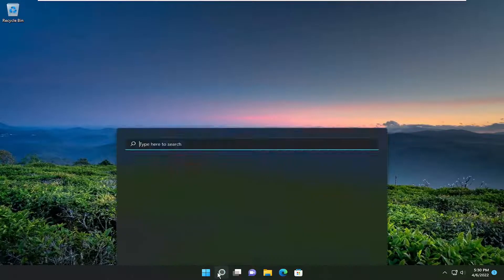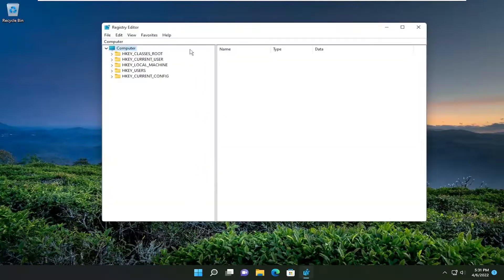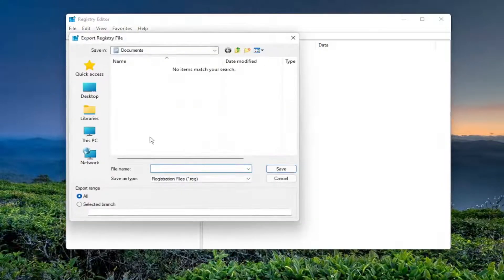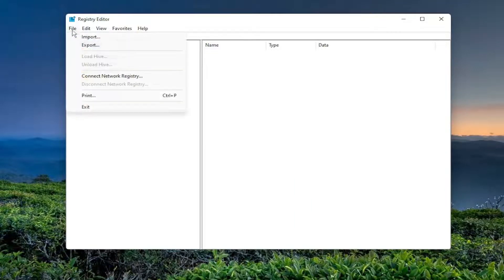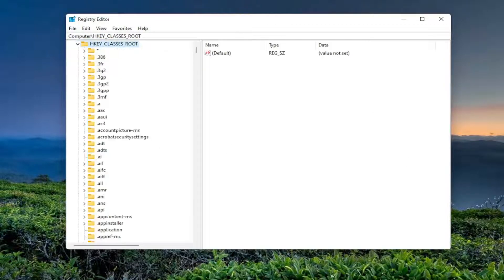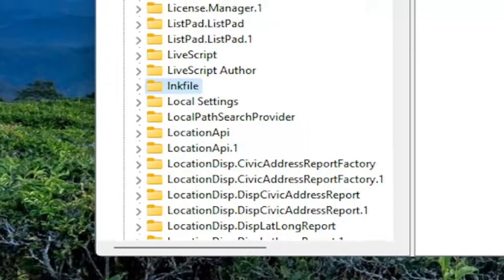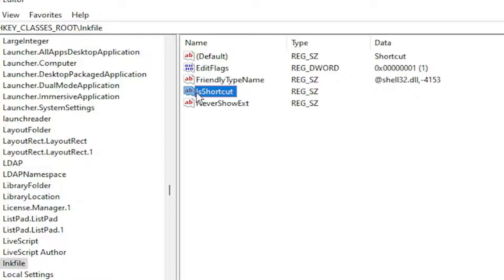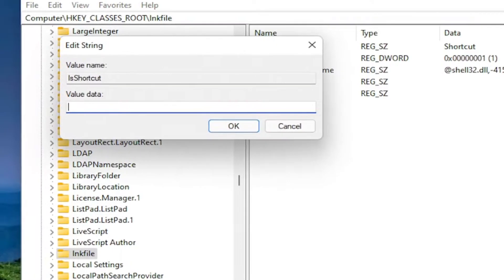This File Does Not Have a Program (App) Associated With It for Performing This Action [Solution]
If you encounter the error message “This file does not have an app associated with it for performing this action” while opening Windows 11/10 Settings, some of your system image files might have been corrupted. Hence, running the SFC and DISM scans can help you fix the problem. If this does not help, you can try re-registering the Microsoft Store apps.

Issues addressed in this tutorial:
this file does not have a program
windows explorer this file does not have a program associated
no program is associated with this file type
can't find the necessary file
this file does not have a program associated with it
does not contain recognized file system
no suitable program to open this file
display settings this file does not have a program

When you try to open a file on your Windows computer, you may sometimes get a strange error message that says the respective file does not have an app associated with it. As a result, Windows can’t open it. Try restarting your computer and check if the issue persists.